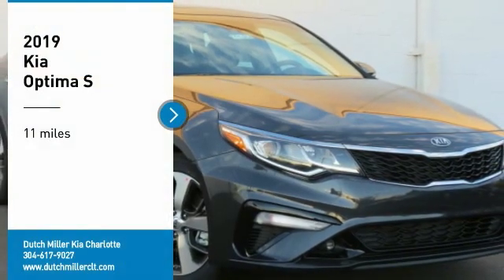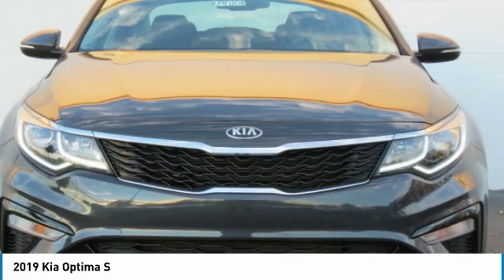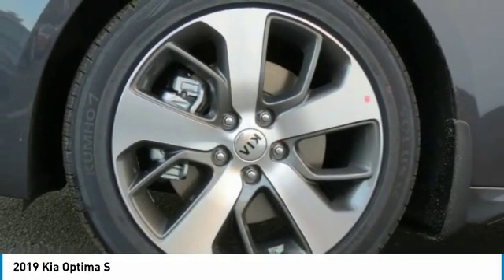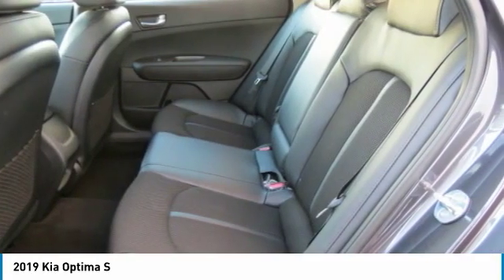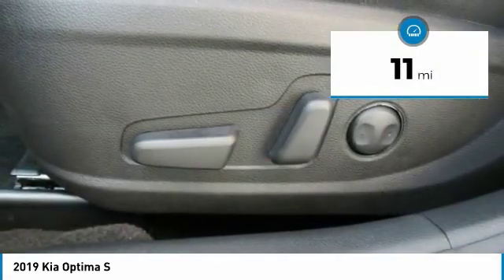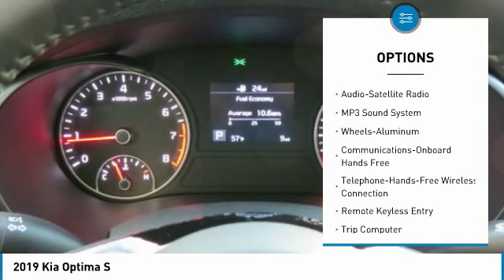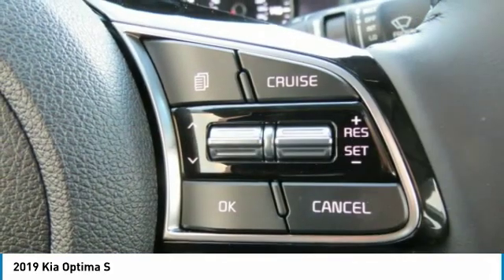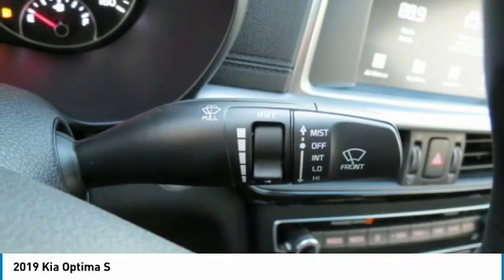2019 Kia Optima Charlotte NC K190257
2019 Kia Optima S

7725 South Blvd.

Don't miss this 2019 Kia Optima. It's equipped with great features. You'll want to take this 4 door car home. Make a great choice today.